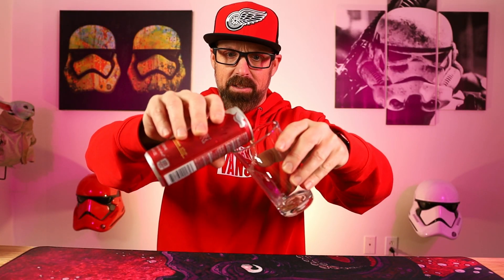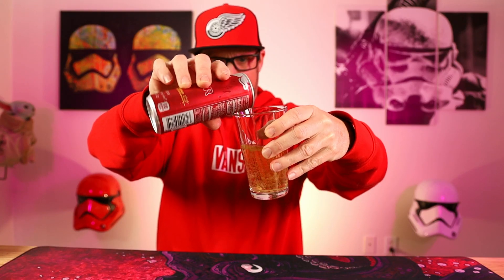Red Bull Winter Edition 2023 (Pear Cinnamon)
Red Bull has just released their 2023 Winter Edition flavor and it's Pear Cinnamon.  I will be tasting this Pear Cinnamon Red Bull to see how the flavor taste and how it ranks among past Red Bull Winter Edition flavors.  The Red Bull Pear Cinnamon Winter Edition will only be available in stores for a limited time.

The discount will show at checkout